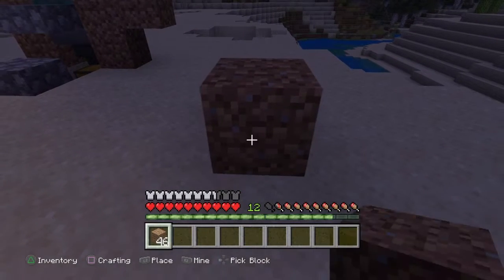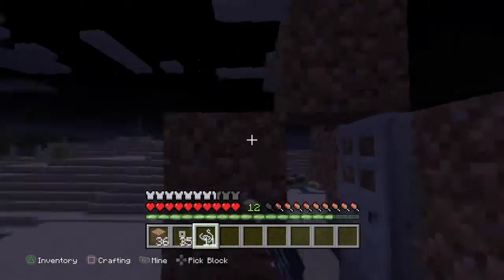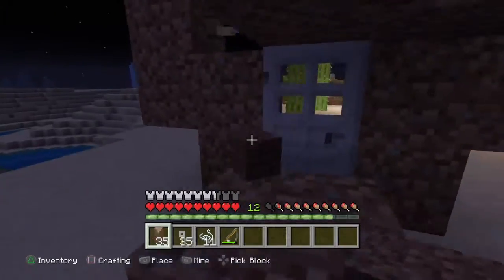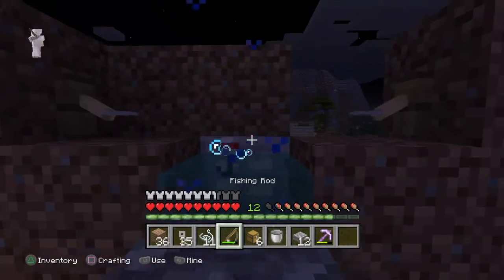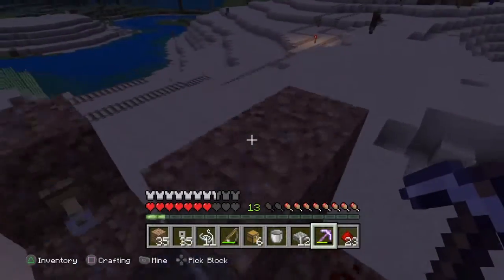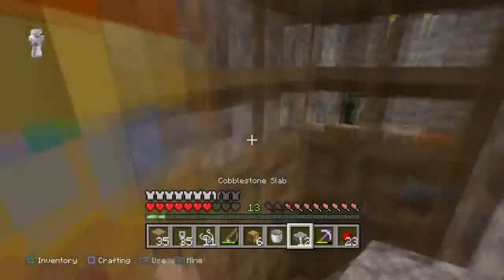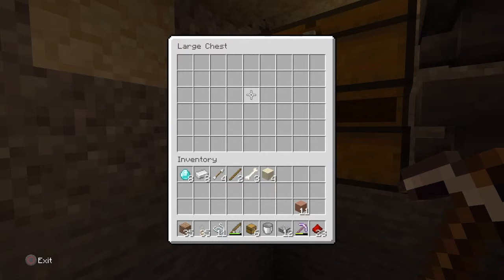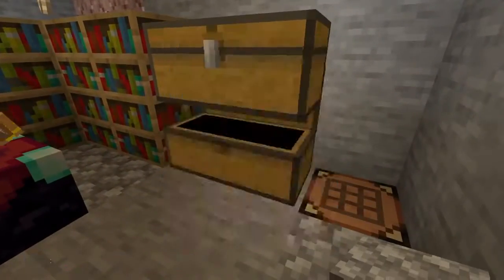AFK Fish Farm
Tutorial AFK fish farm